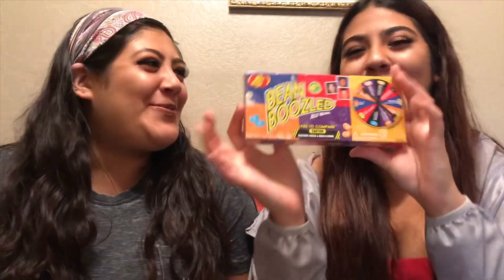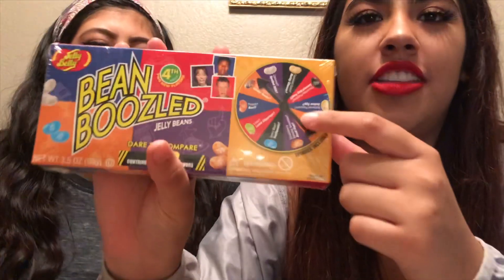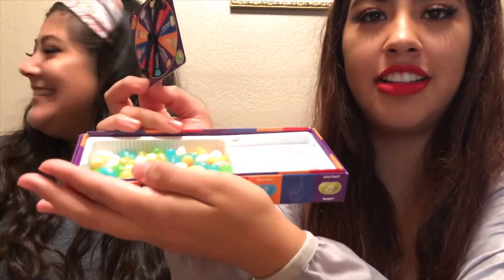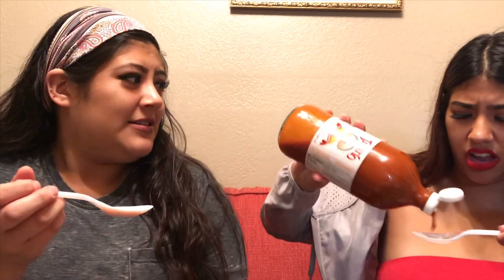Bean Boozled Challenge + Twist (tapatío shot)